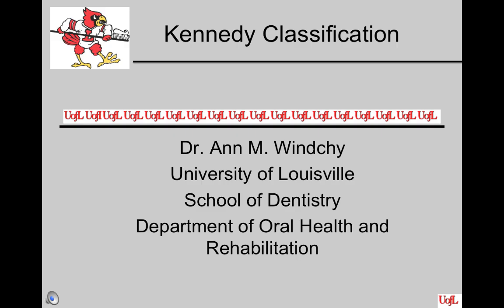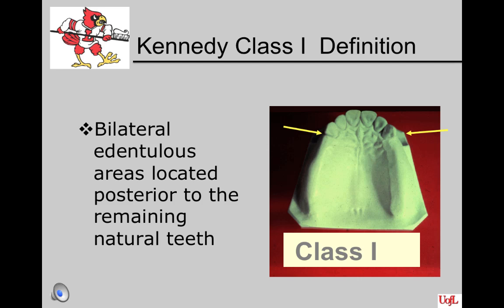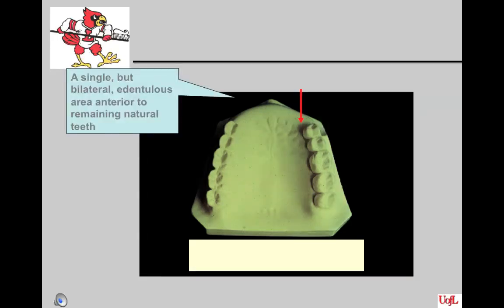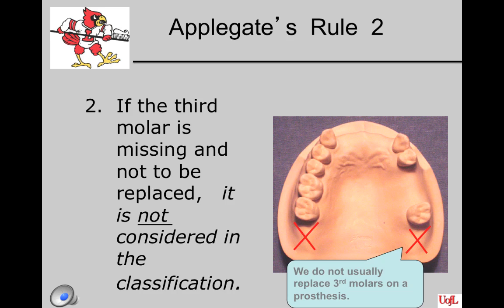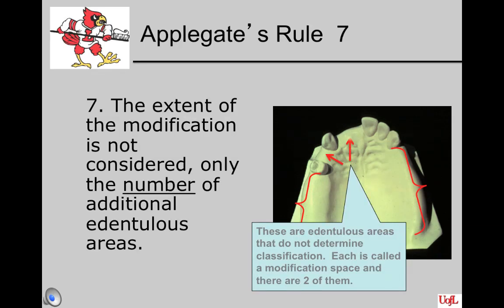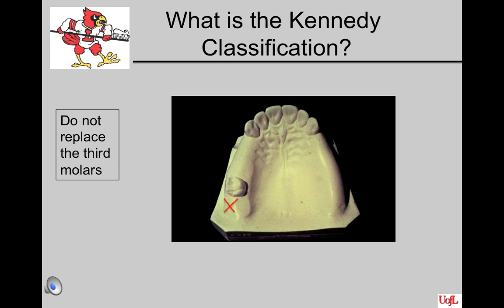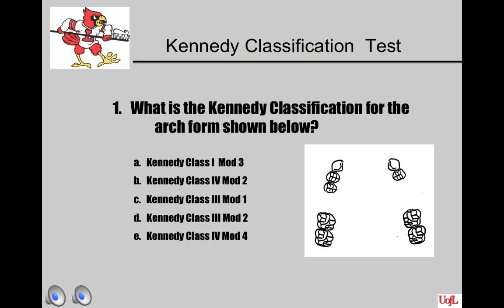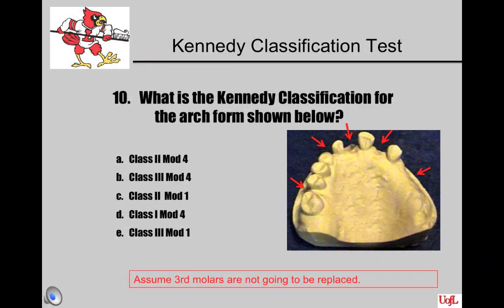Kennedy Classification RPD Lecture #2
You will learn the Kennedy Classification by viewing this video.
When finished, Proceed to  Biomechanics of RPD's.